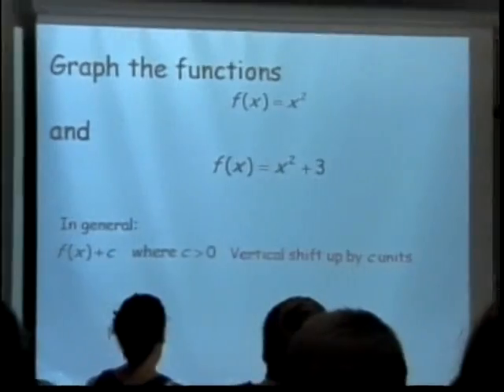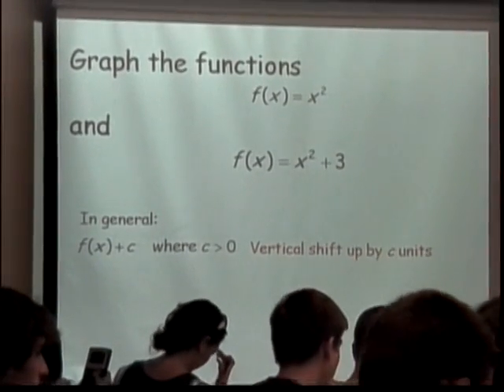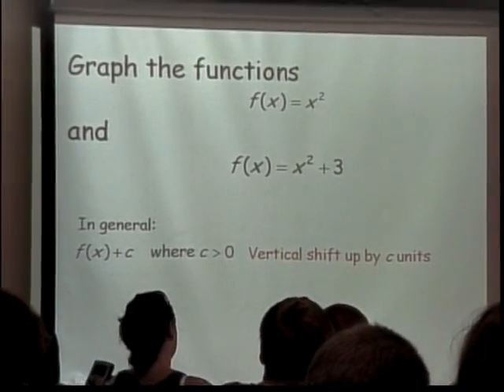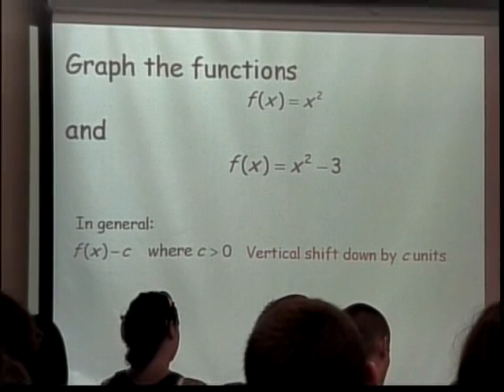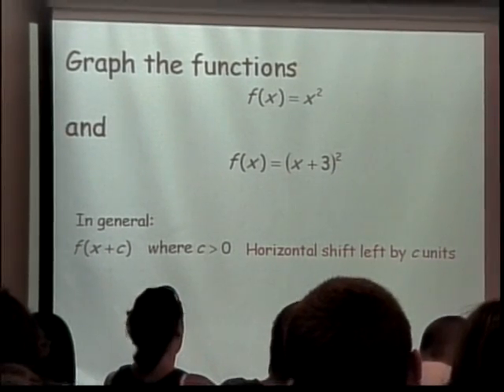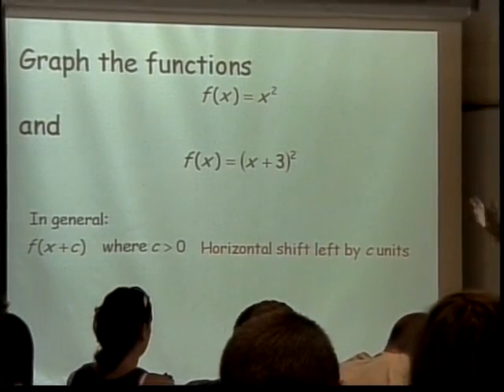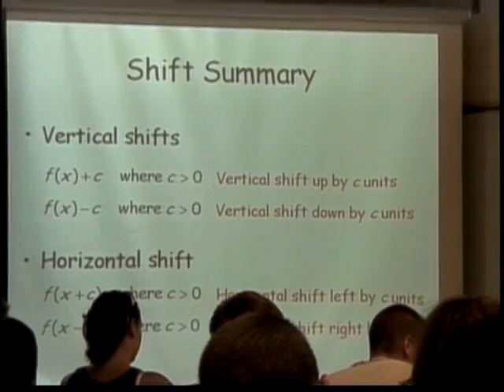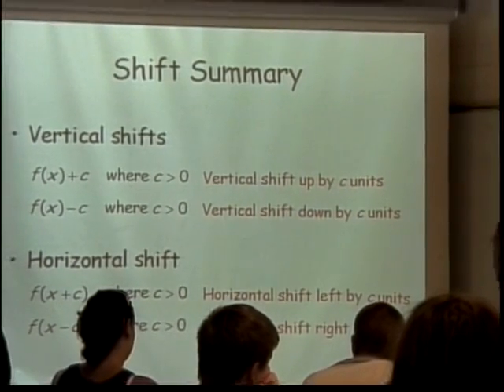Transformations of Functions (Part 2)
Precalculus lecture on transformation of functions covering shifting.